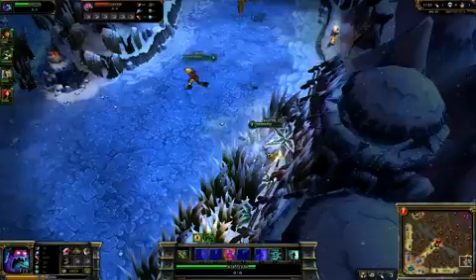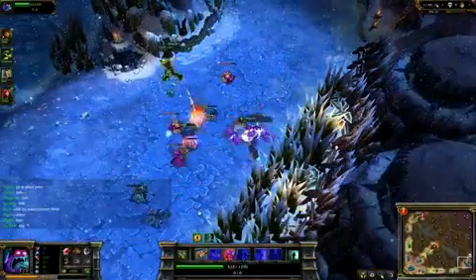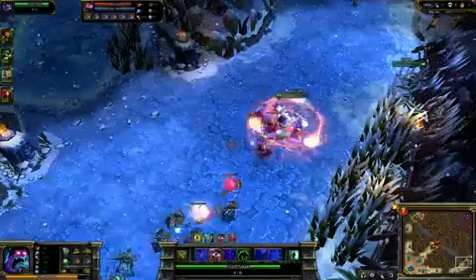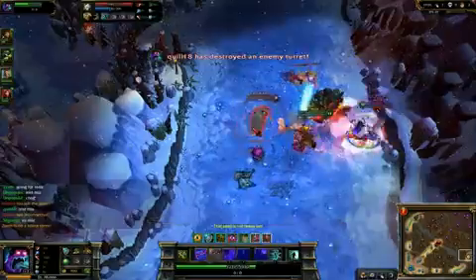Dr Mundo 5v5 - League of Legends #009 pt 2 4